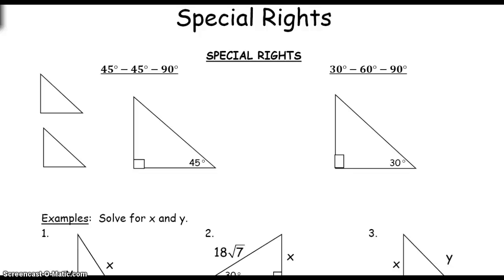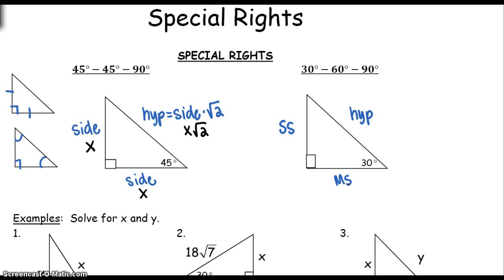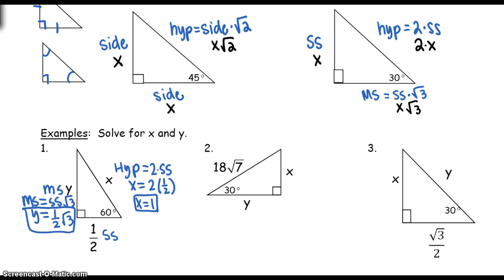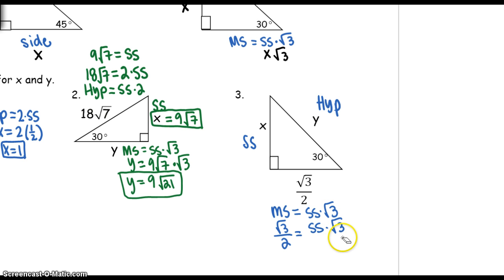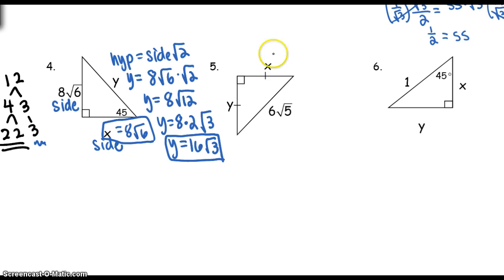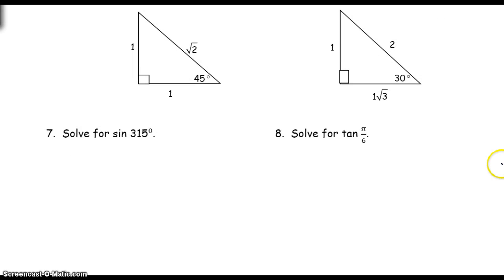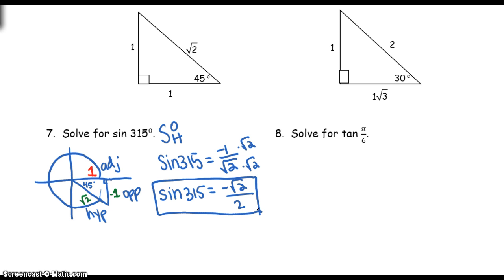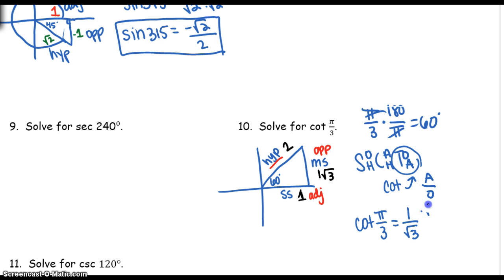Unit 5 Day 4 Notes - Special Right Triangles